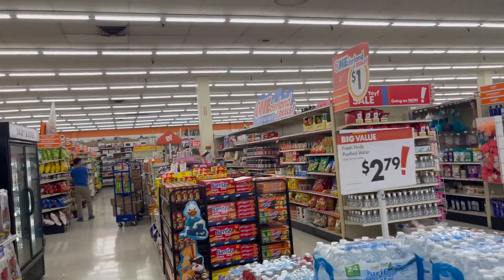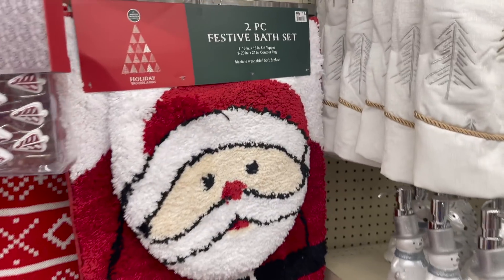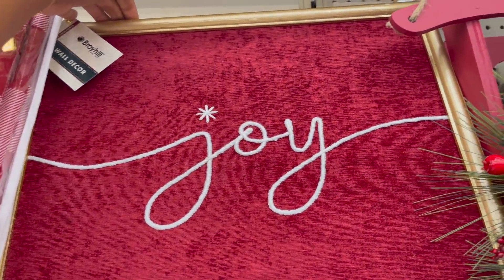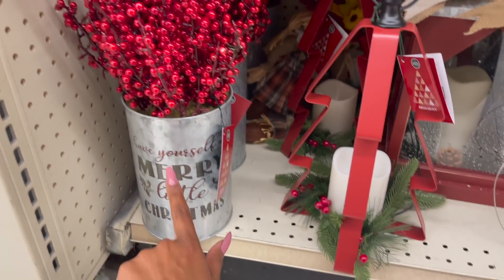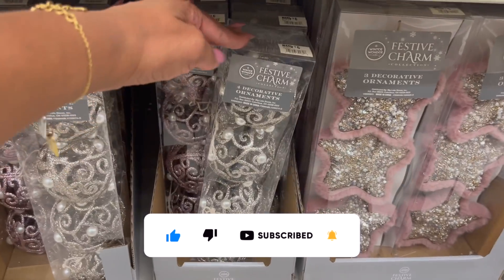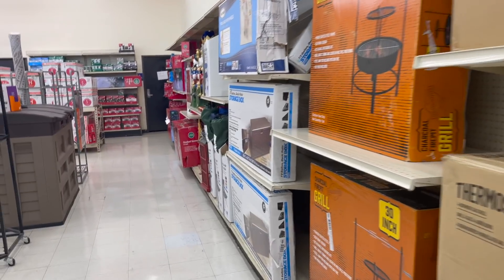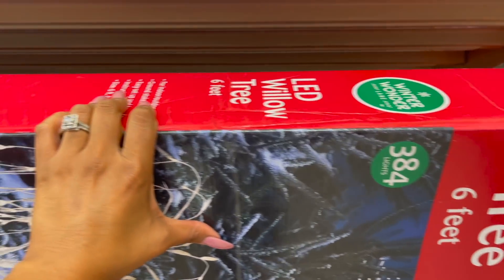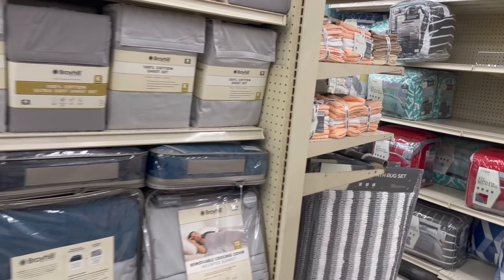Big Lots Shop with me Christmas 2021 ~ All New at Big Lots ~ Big Lots Christmas 2021 Browse with me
big lots shop with me christmas 2021. all new at big lots. browse with me big lots christmas 2021. big lots. big lots christmas 2021. all new big lots shop with me sept 2021. new at big lots. big lots shopping. browse with me big lots.Shout out to One Cute Couponer. The Freebie Guy.

Timecodes
0:00 - Intro
0:48 - big lots shop with me christmas 2021
4:37 - all new at big lots
5:00 - browse with me big lots christmas 2021
6:20 - big lots shopping
7:00 - big lots shop with me
9:00 -  big lots christmas decor 2021
15:00 - big lots christmas 2021
18:00 - big lots walk through 2021
20:00 - Outro

🌟Dollar Tree all NEW Stock ~ Dollar Tree Browse w/me 9/8 ~ Shop w/me DT Xmas Halloween Fall & More
🌟Large Dollar Tree Haul ~ $1 Dollar Tree Must Haves ~ NEW Dollar Tree Haul Name Brand Finds & More!

OTHER MUST WATCH VIDEOS:
✅All NEW Big Lots Shop with me Sept 2021 ~ New at Big Lots ~ Big Lots Shopping ~ Browse w/me Big Lots
✅Dollar Tree Coupon Matchups This Week ~ This Week at Dollar Tree ~ Shop for FREE at Dollar Tree!
✅Hobby Lobby Browse w/me ~ Hobby Lobby 40% Fall & Christmas 2021 Shop w/me ~ All NEW at Hobby Lobby
✅Dollar Tree Shop w/me 9/1 ~ All NEW at Dollar Tree ~ Dollar Tree Browse w/me ~ Name Brands & More!
✅All NEW Shop w/me Daiso  ~ Daiso Japan $1 Store Browse w/me ~ New at Daiso ~ Shopping at Daiso Japan
✅The 99 Store Browse with me 8/28 ~ All NEW Halloween ~ New Fall ~ 99  Store Walkthrough (8/31/21)
✅NEW Big Lots Shop w/me 2021 ~ New at Big Lots ~ Big Lots Halloween 2021 ~ Browse with me Big Lots
✅New Dollar Tree Shop w/me 8/25 ~ NEW at Dollar Tree ~ Dollar Tree Browse w/me ~ Name Brands & More!
✅Hobby Lobby Christmas 2021 Browse with me ~ Hobby Lobby Shopping ~ New Hobby Lobby Shop w/me 8/6
✅Big Lots Harvest Fall Collection 2021 Browse with me ~ NEW Shop w/me Big Lots Fall 2021 ~ Fall 2021